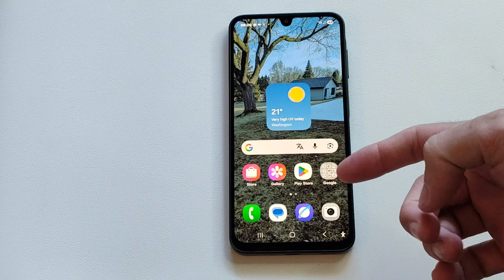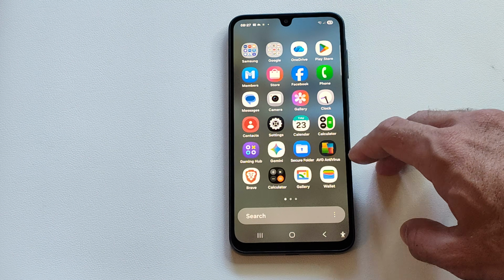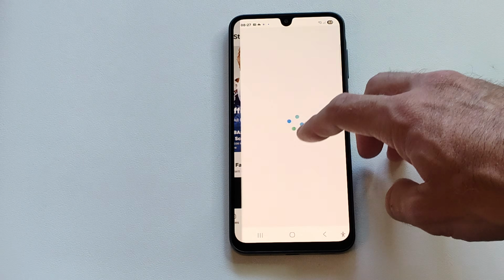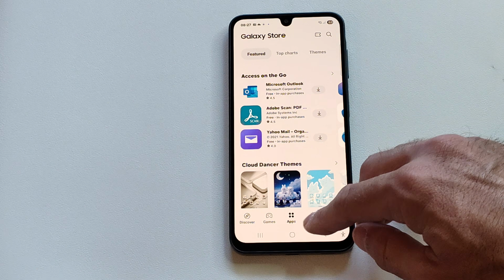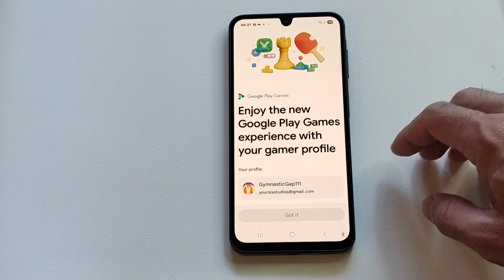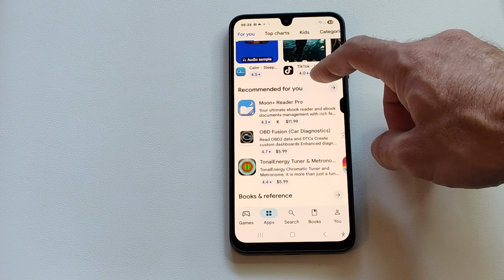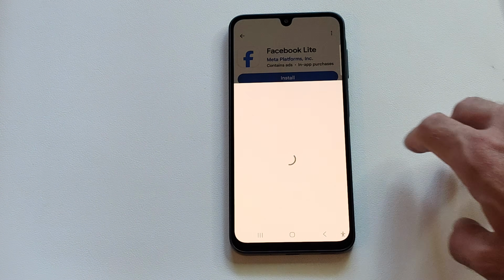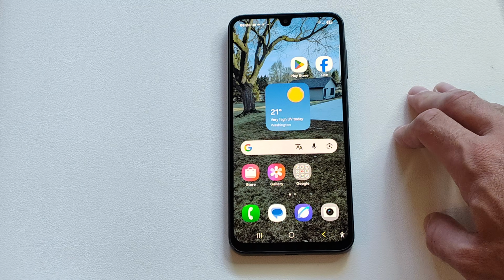How To Download and Install Apps On Android - Easy Tutorial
Downloading and installing apps on your Android device is simple: use the Google Play Store to find, install and open apps safely, or use trusted alternative sources when necessary.

Locate the Google Play Store app on your home screen or app drawer. It usually appears as a multicolored triangle icon. If you can't find it, use the device search function to locate it

Step 2 — Search for an App
Tap the search bar at the top of the Play Store screen and type in the app's name or relevant keywords. Suggestions will appear as you type. You can also browse categories such as Games, Productivity, Education, and more

Step 3 — Select the App
Tap the app you want. Review the app’s description, screenshots, ratings, number of downloads, and developer information to ensure it is safe and meets your needs

Press the Install button (for free apps) or the price button (for paid apps). Accept any permissions if necessary, but ensure they are relevant to the app’s function

The download and installation will begin automatically

Step 5 — Open and Use the App
Once installed, tap Open to launch the app immediately, or find it in your app drawer or home screen for later use